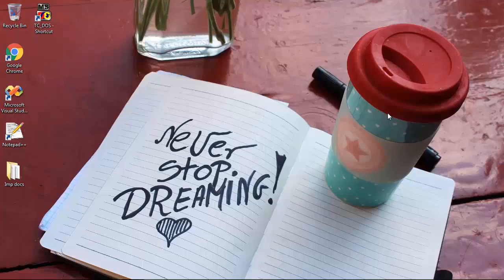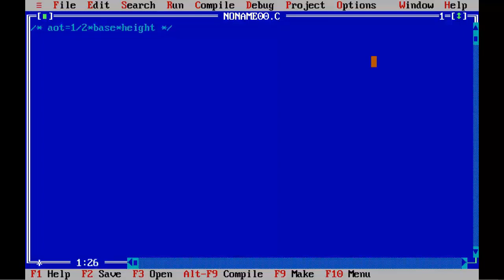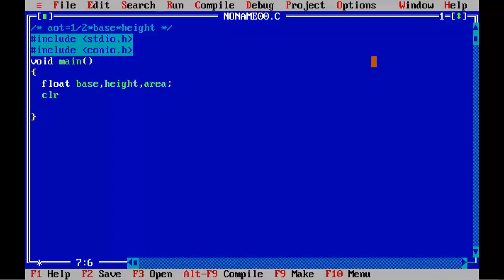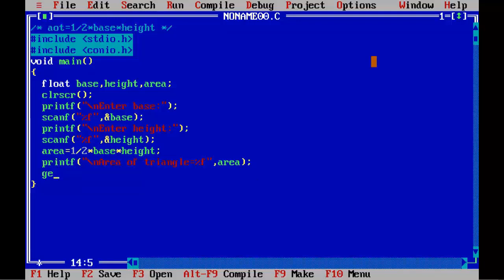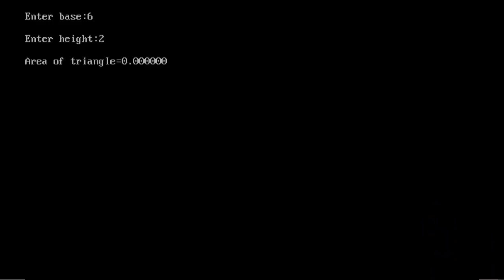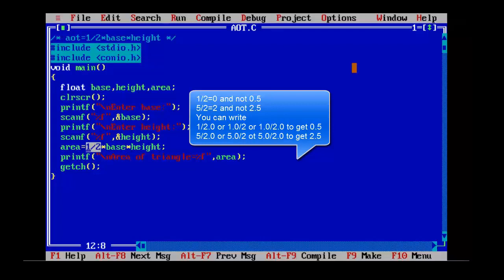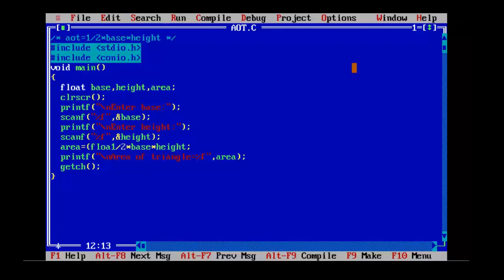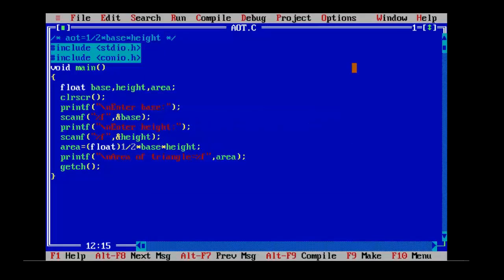Type casting in C | Type conversion in C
In this video lesson we are going to learn what is type casting or type conversion in C. Using typecasting we can change one data type to another. This conversion of one data type to another is popularly known as type casting or type conversion.
Watch the video type casting in C till the end to understand the concept thoroughly.
So, lets begin! Wish you happy learning!

1. C language basics
2. C language, C programming
3. C language programming
4. C language tutorial in English
5. C language tutorial by Krishna Lede
6. Learn C programming
7. Learn C language
8. Turbo C programming tutorial
9. Turbo C program
10. Turbo C Tutorial
11. type casting C programming
12. typecasting in c
13. typecasting in c by Krishna Lede
14. typecasting in c in English
15. C type casting,
16. What is typecasting in C programming language
17. What is typecasting and type conversion in C
18. What is typecasting explain with example